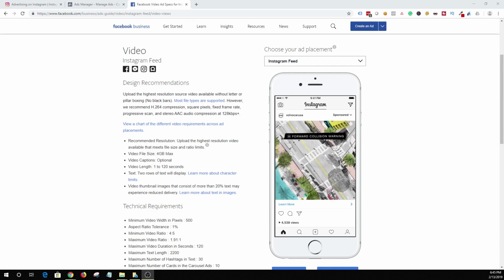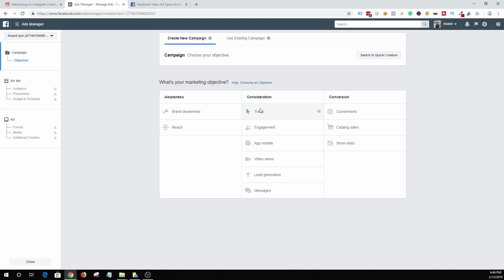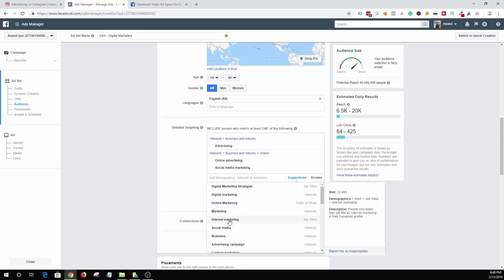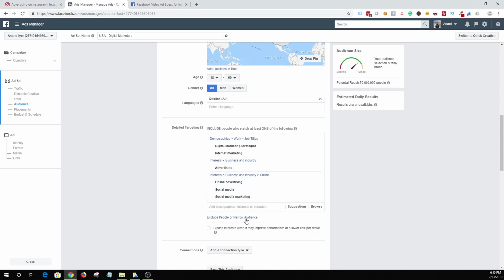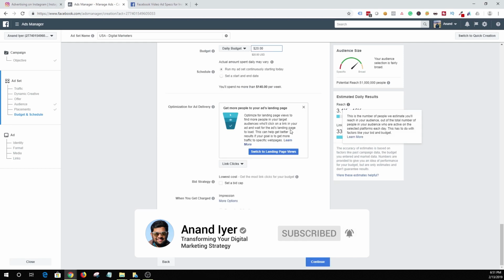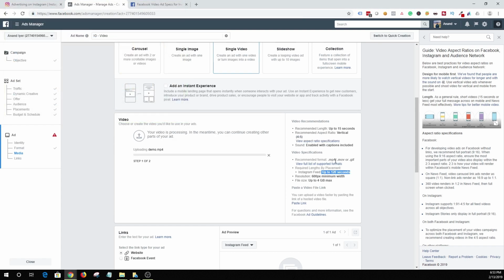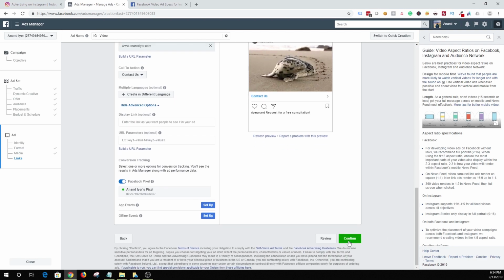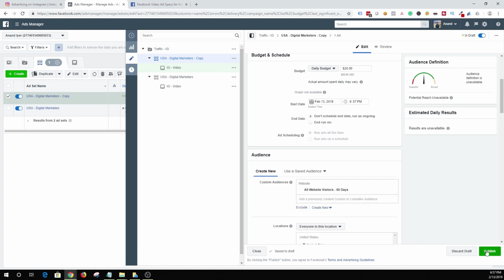Instagram Video Ad Campaign - Instagram Video Ads Tutorial 2019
Here is a complete tutorial on how to create Instagram video ad campaigns. This step-by-step tutorial will cover the basics of Instagram video ad requirements, how to choose a marketing objective, configuring ad set, choosing Instagram Feed and Instagram Stories as ad placement and uploading ad creative.

Instagram video ads provide the same immersive experience as photo ads but you also get to experience the power of sight, sound and motion.